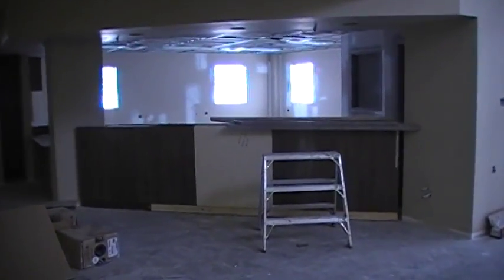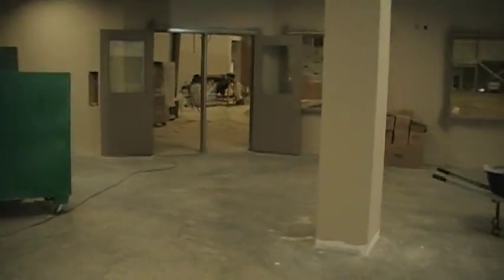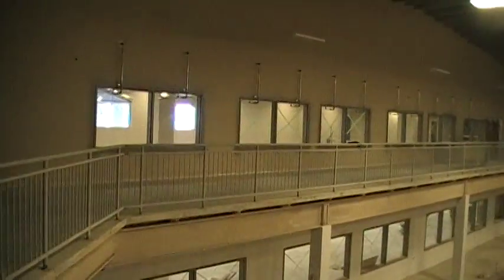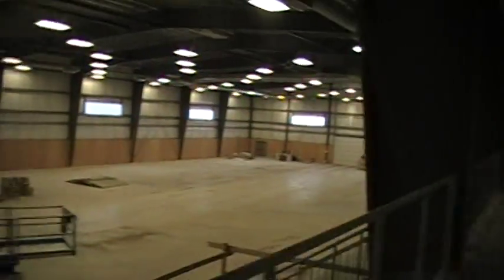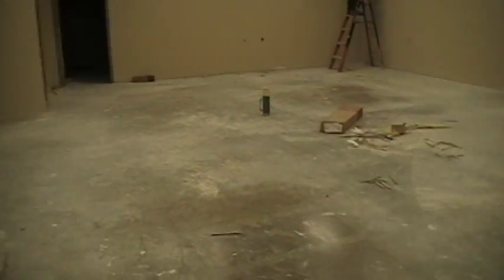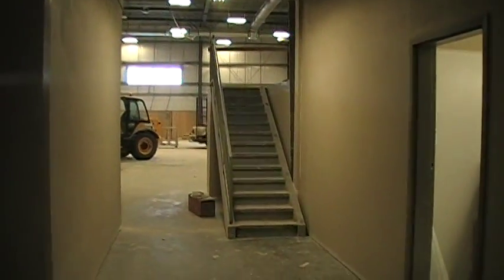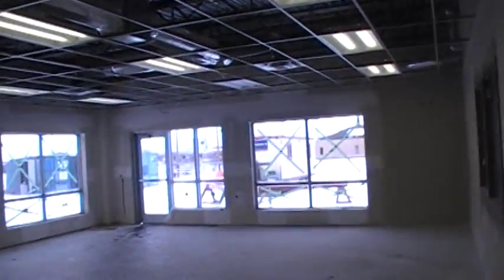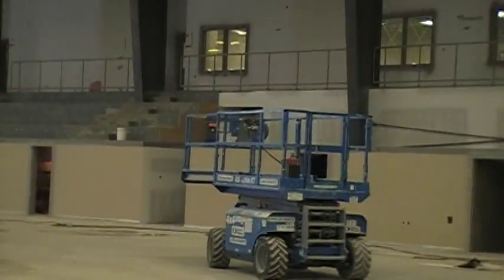Westlock Rotary Spirit Centre Virtual Tour - March 5, 2012